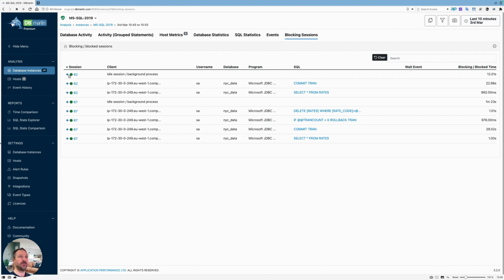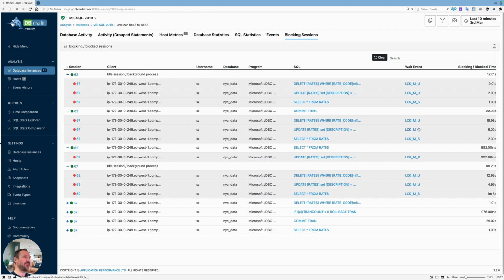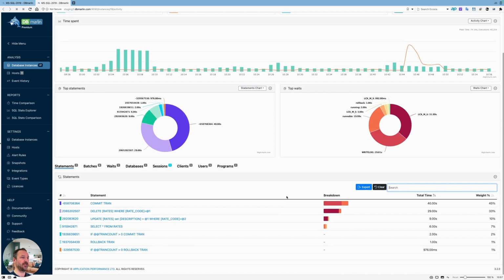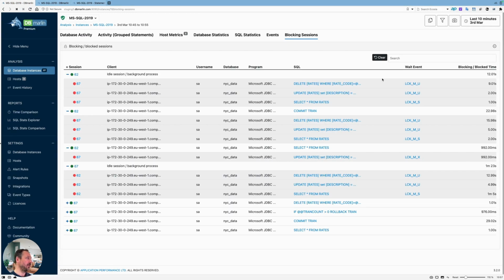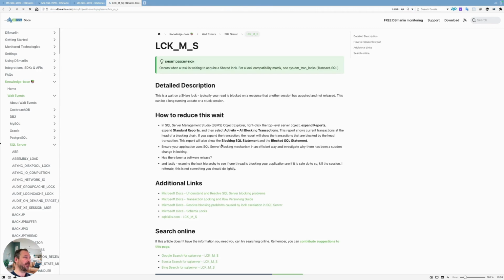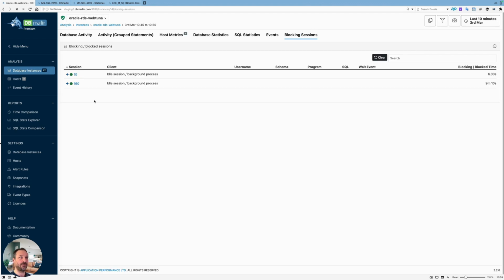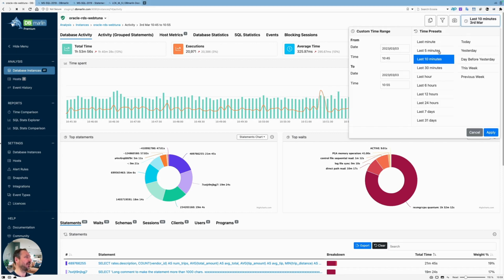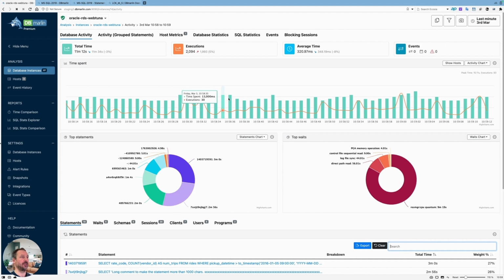DBmarlin v3.2 new features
New features in DBmarlin v3.2 include Blocking trees to help figure out who is holding a lock and who is being blocked. This is available for SQL Server and Oracle in this release.

The other notable change is that we now show more granularity on the charts to you can get more data points to be able to see detail for a given time range.